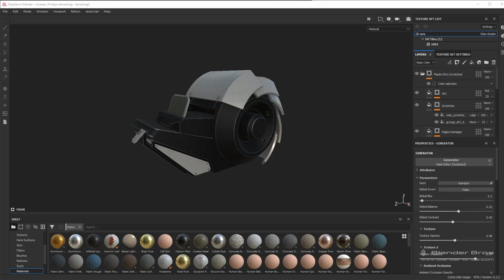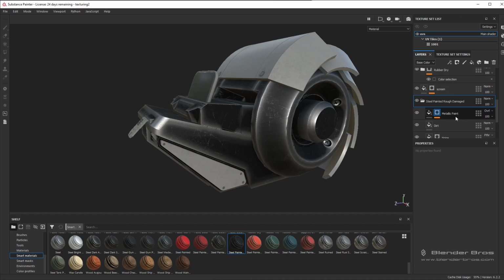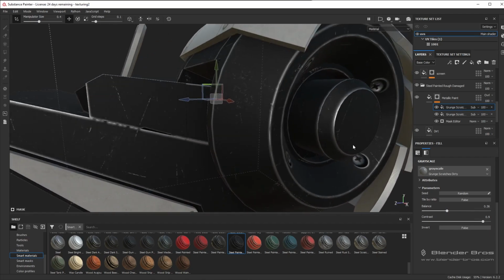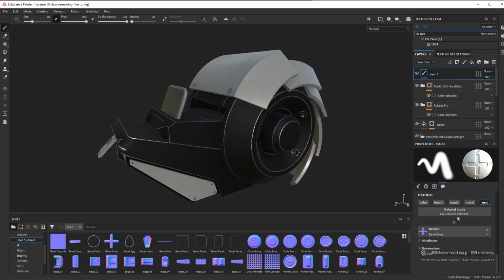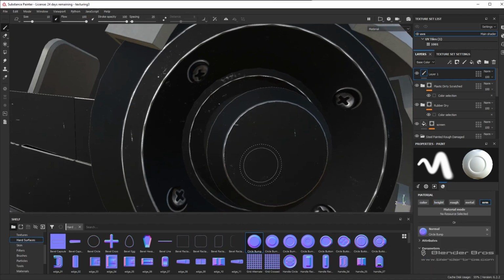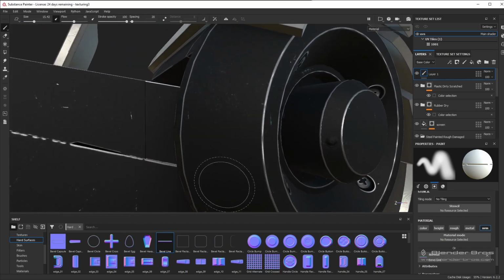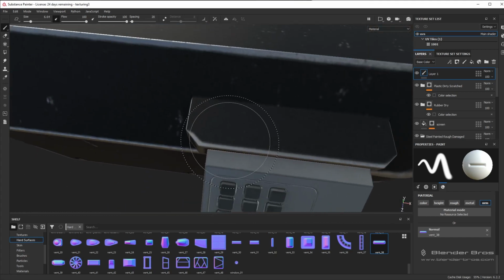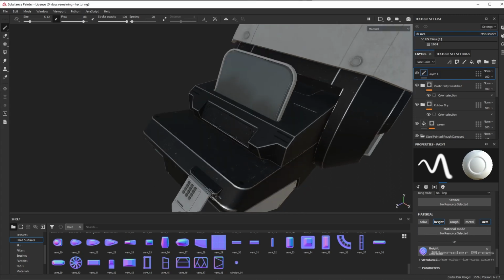35 Texturing In Substance Painter Pt 2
Game Asset 01